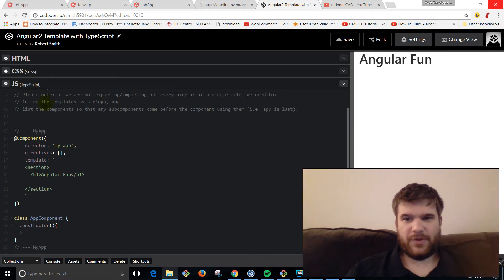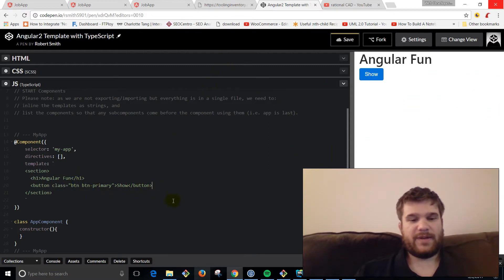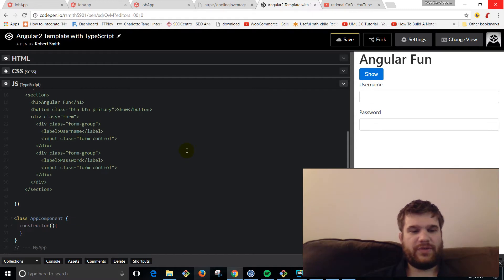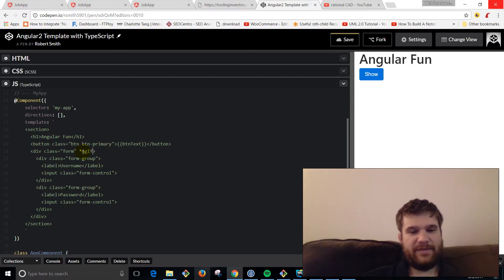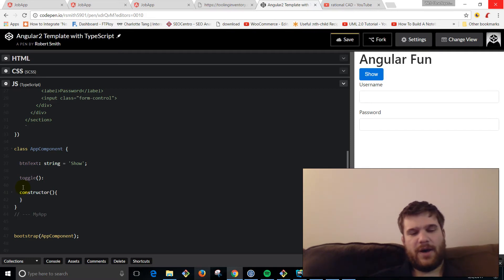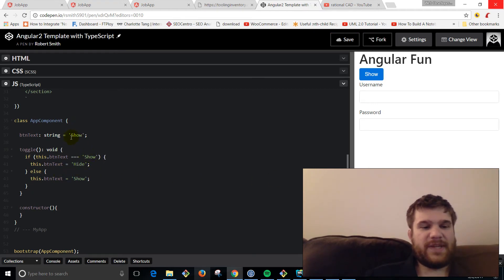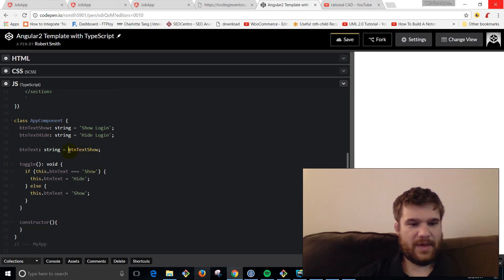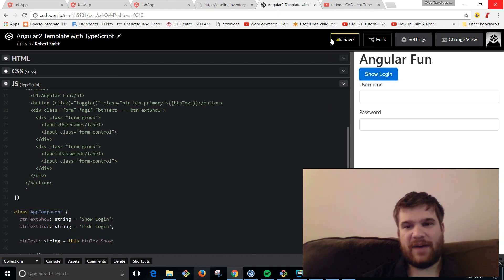Learn Angular how to toggle elements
Learn Angular how to toggle elements with *ngIf